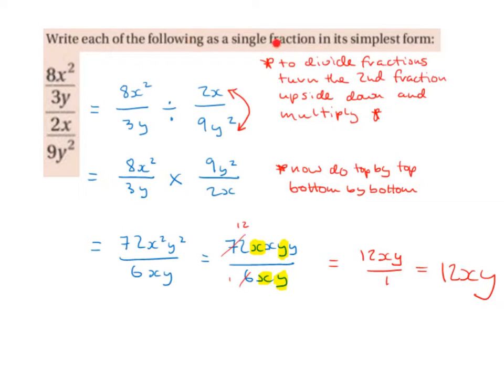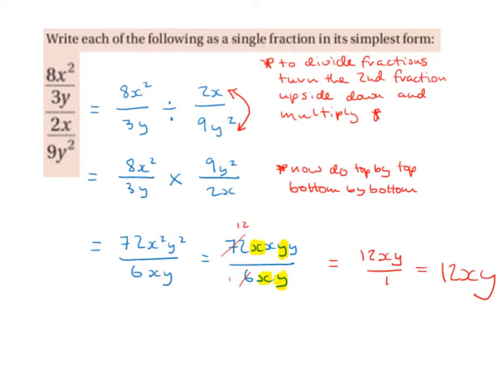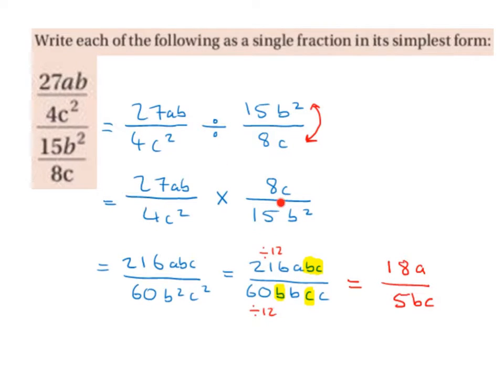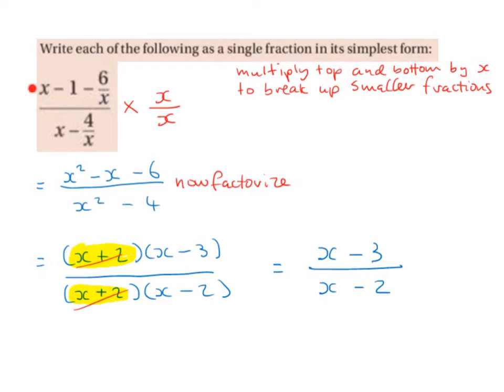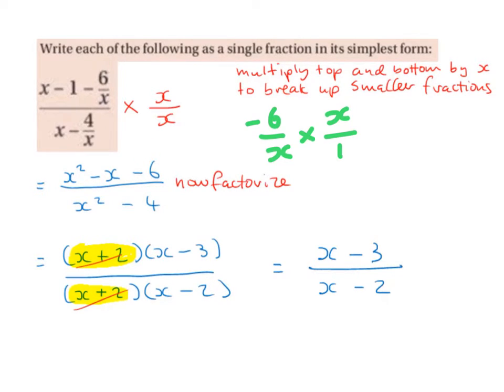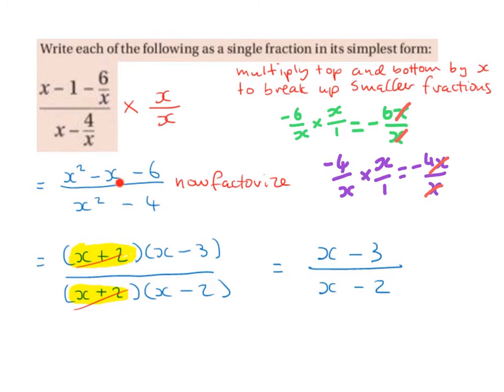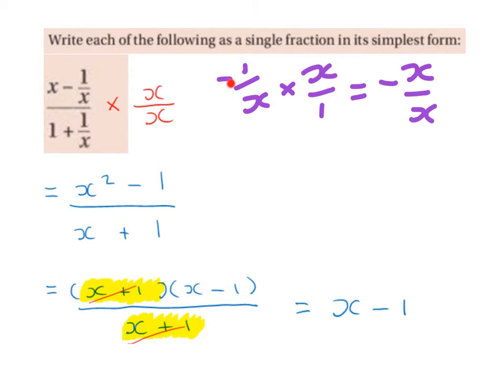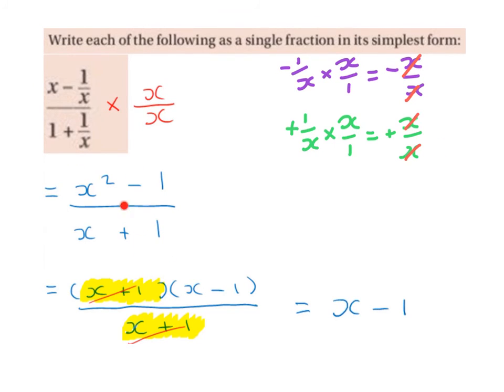LC HL algebraic fractions (dividing and fractions within fractions)